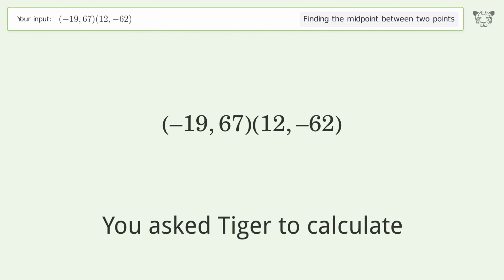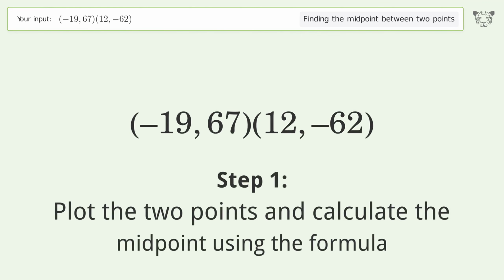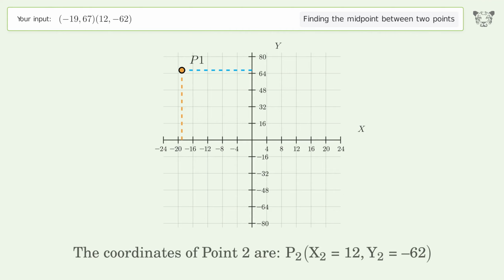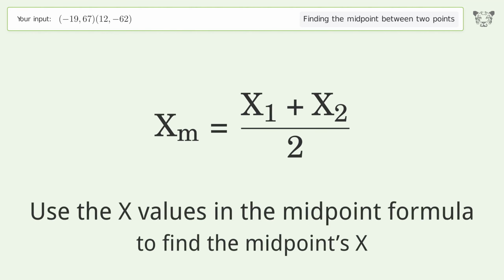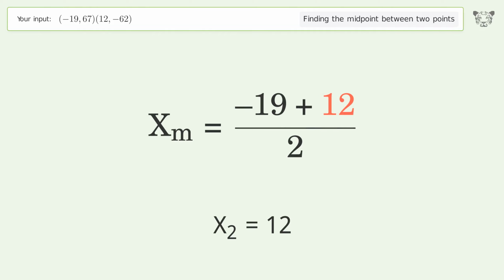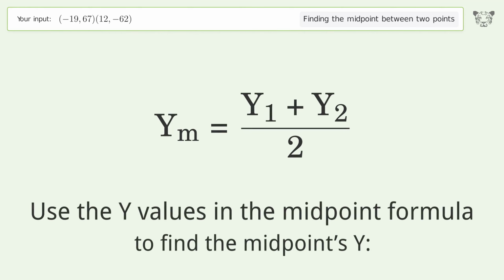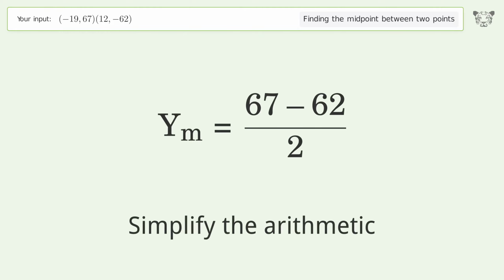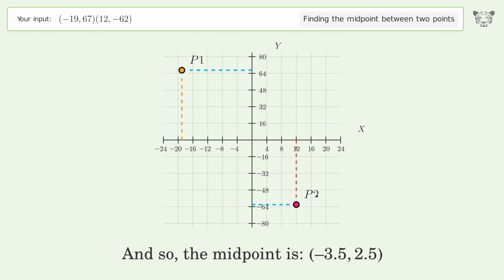Find the midpoint between two points p1 (-19,67) and p2 (12,-62): Step-by-Step Video Solution